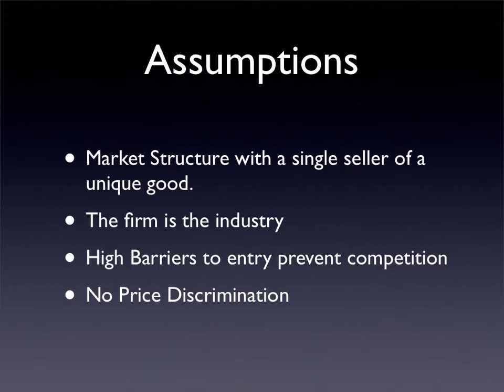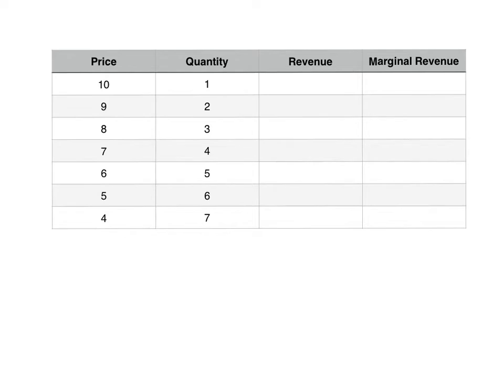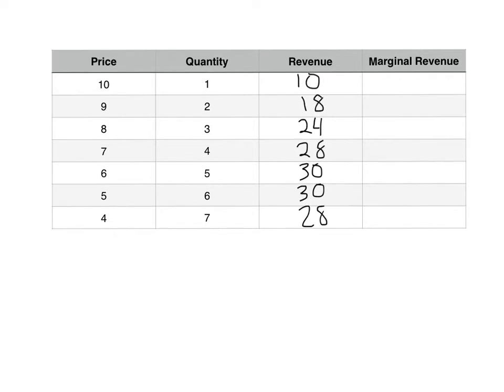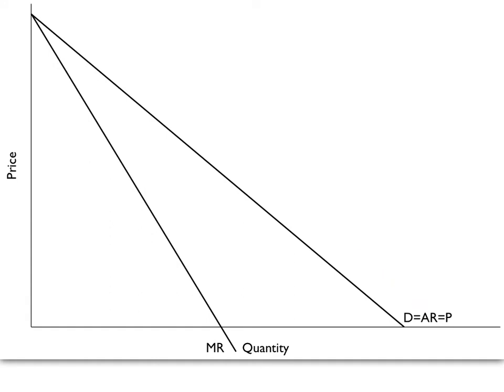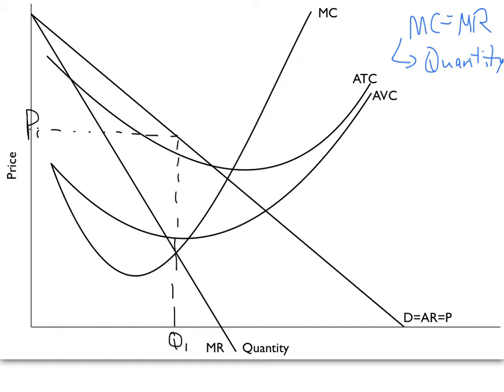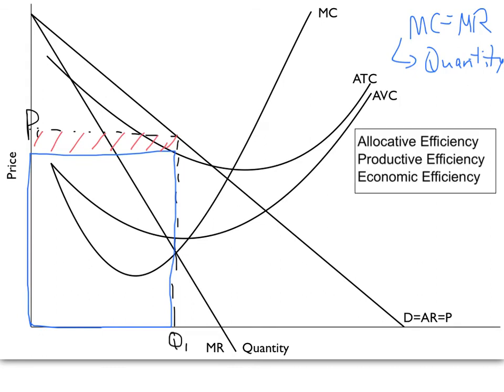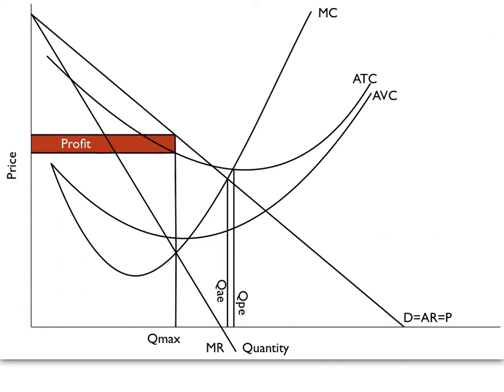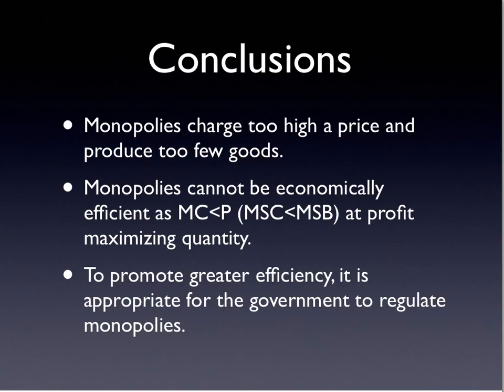Introduction to Monopoly